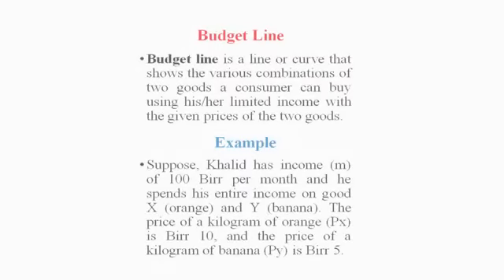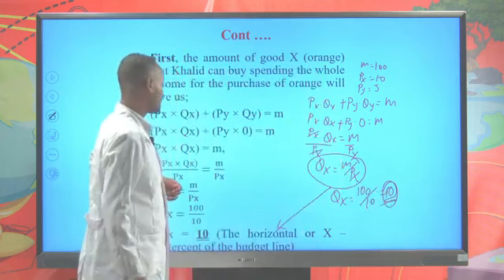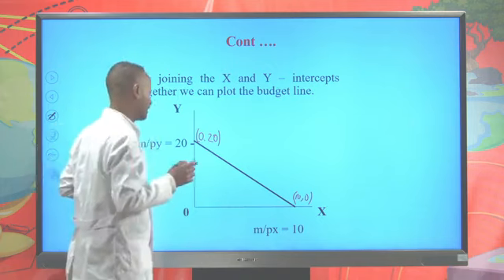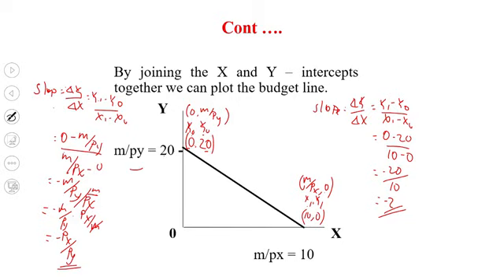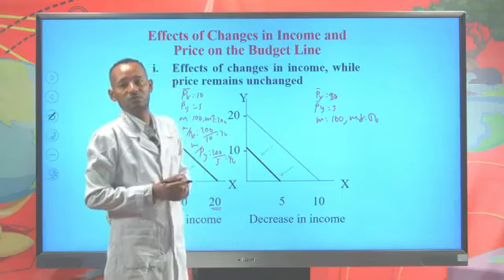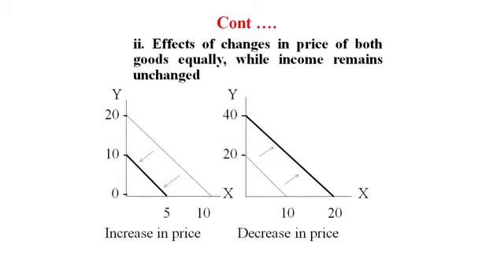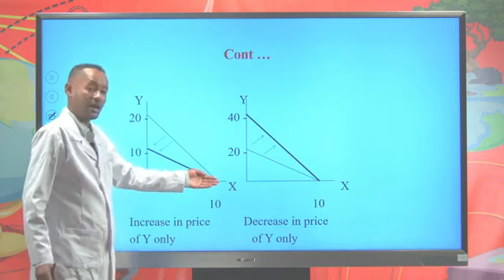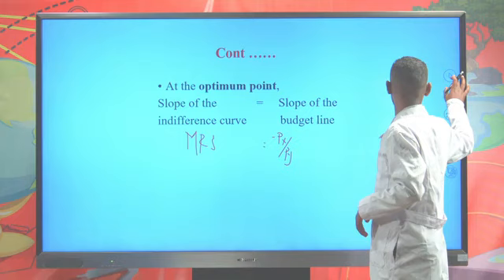class 12 economics unit 6